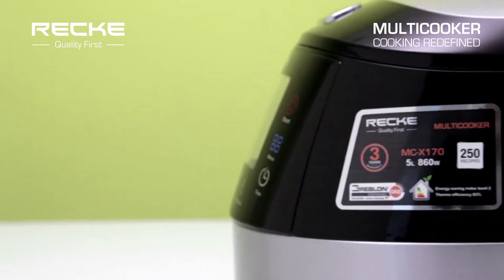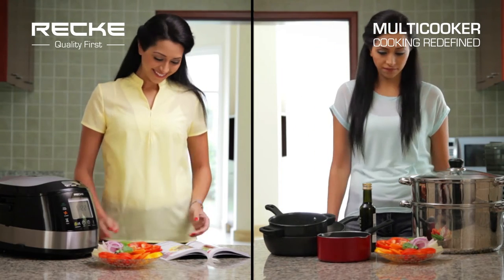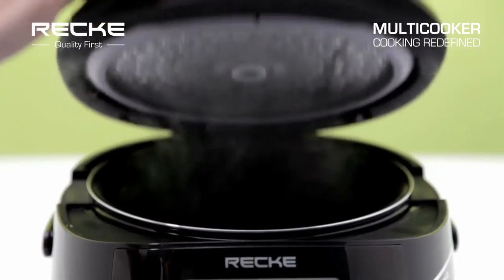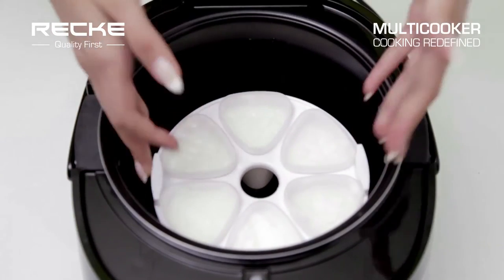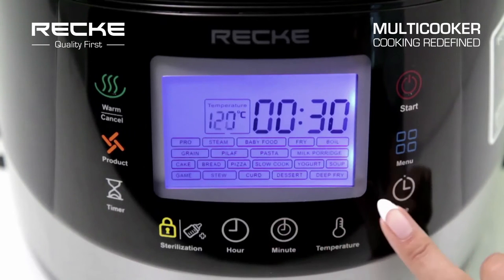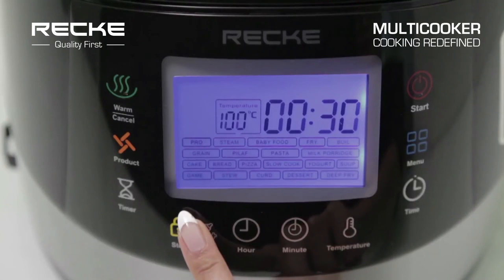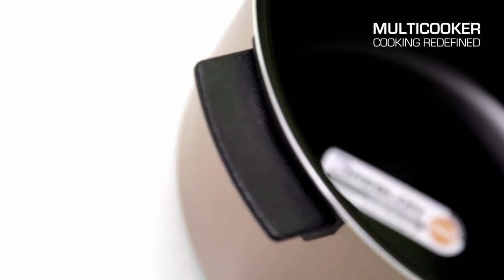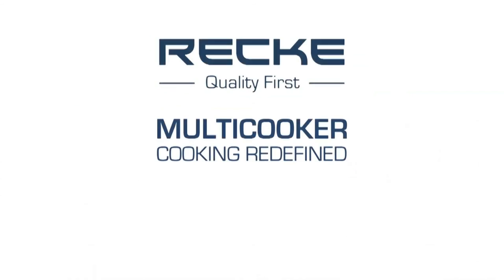RECKE Multicooker review: MC-X170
Healthy & Easy Cooking with RECKE MultiCooker!

MyRecke.com